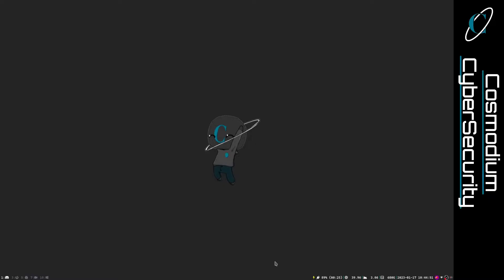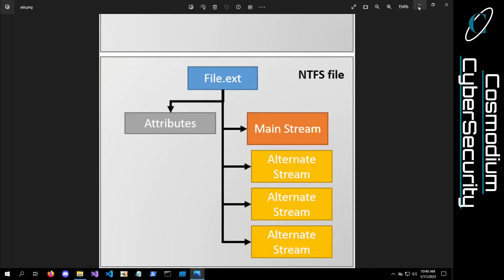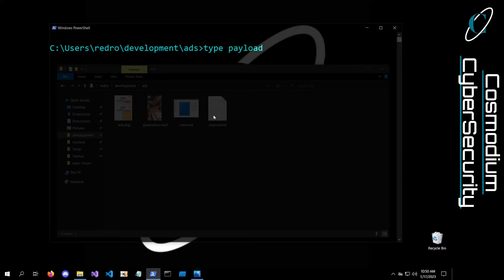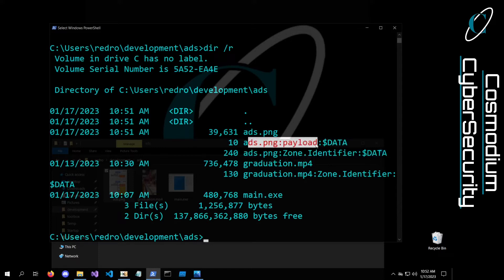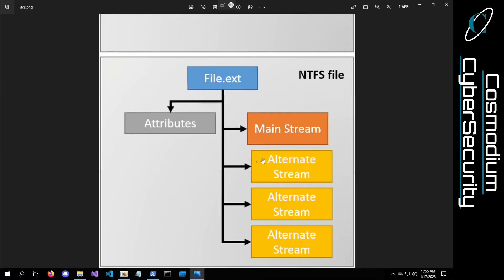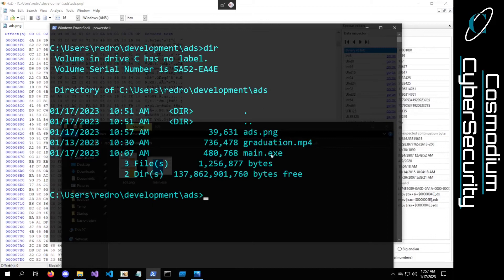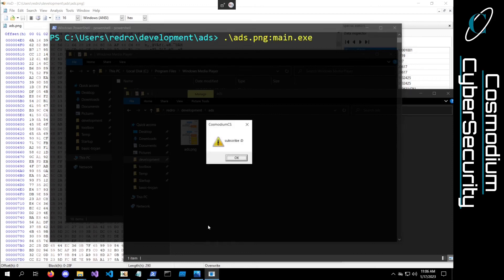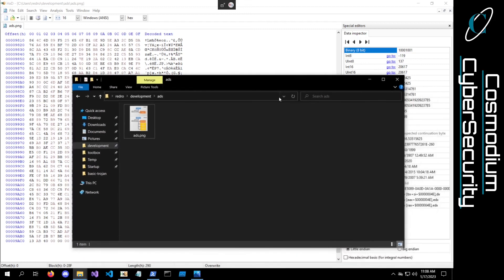Embed Malware in Alternative Data Streams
Hey Hackers!

Happy Hacking!